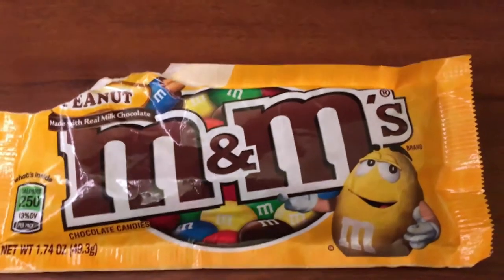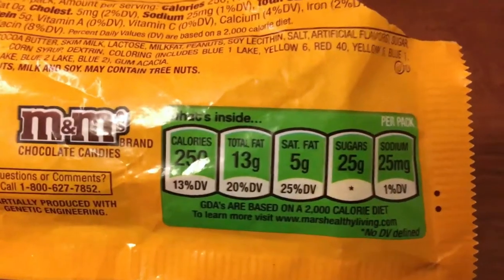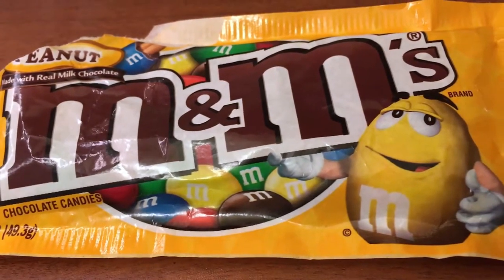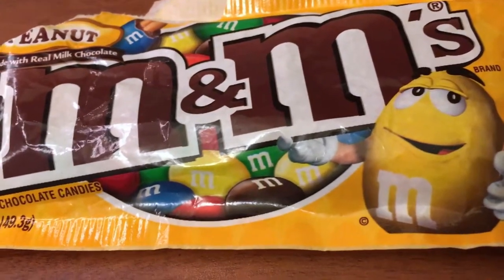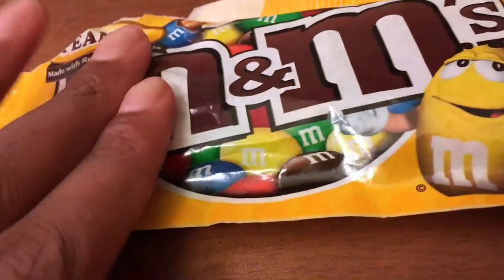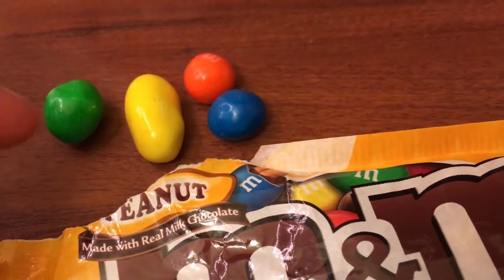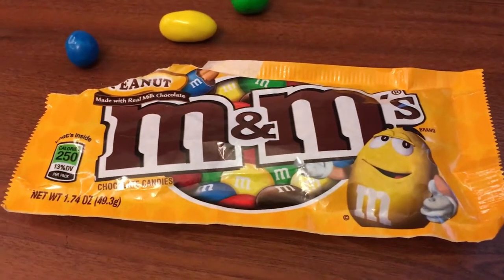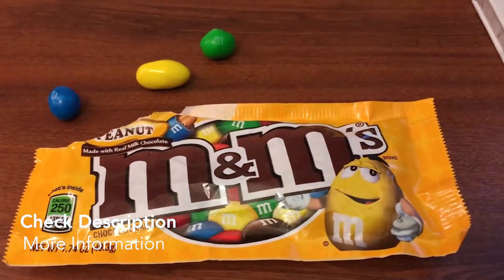✅ How To Use M&M's Chocolate Peanut Candies Review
About this product:

M&M's Chocolate Peanut Candies

6 - 12.6 ounce packs of M&M'S Dark Chocolate Peanut Chocolate Candies
M&M'S Dark Chocolate Peanut Candies are a dream come true for chocolate lovers
Made from real dark chocolate, these candies deliver a rich and satisfying taste that melts in your mouth.
Medium lay down bag, perfect for parties
Pack of 6, 12.6 oz M&M's Dark Chocolate with Peanut Candy
M&M's crunch peanuts enrobed in irrestistable dark chocolate surrounded in a colorful candy shell
M&M's are great for baking in cookies, brownies and all your favorite recipes
M&M's are perfect for snacking, sharing or enjoying at parties
Gluten free